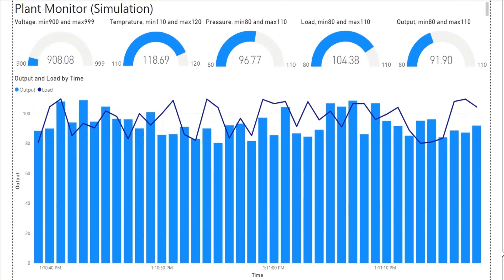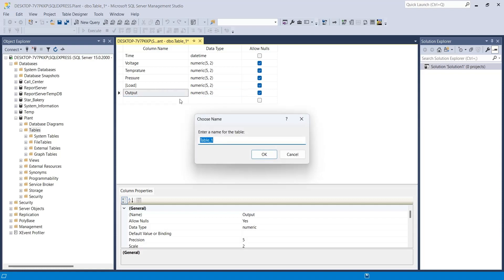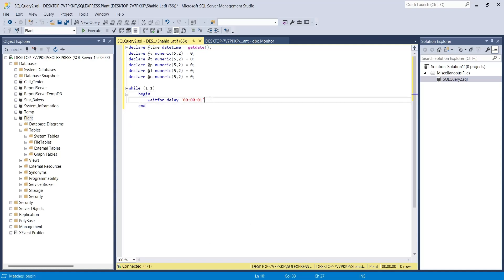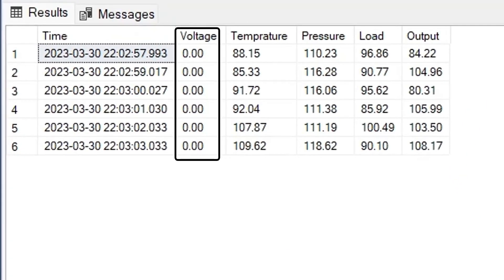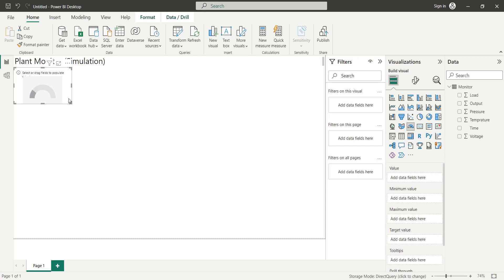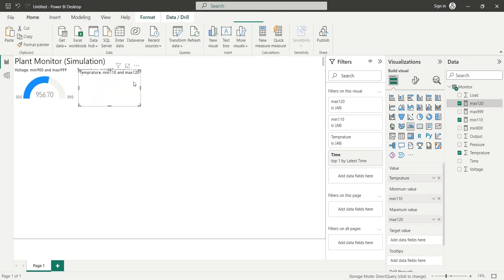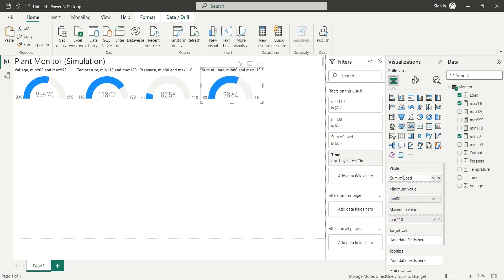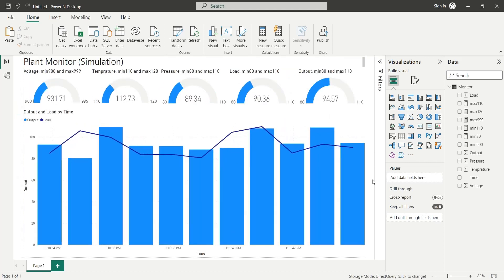Power BI: Realtime Plant Simulation using SQL Server and Power BI Dashboard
This is a tutorial video on how to create a simulation for real-time data connectivity and visualization using Power BI and SQL Server. The video is presented by a trainer who takes the viewer through the process step-by-step.

The video starts by explaining the purpose of the simulation, which is to practice real-time data connectivity and visualization. The trainer then introduces the tools needed to create the simulation, which are Power BI and SQL Server.

The trainer then proceeds to show how to create a database in SQL Server and a table called "Monitor". The table has columns for Time, Voltage, Temperature, Pressure, Machine Load, and Output. The trainer explains how to set up the columns, their data types, and how to save the table.

Next, the trainer creates a SQL Query to simulate a plant dashboard. The query is used to generate random data every second, which will be displayed in Power BI Dashboard, in real-time. The trainer declares variables for each column, starting with the time column, using the same data types used during table creation. The trainer then creates a loop for the simulation, assigning values to each field in the table. The voltage field shows values between 1000 to 1100, the temperature field shows values between 110 to 120, the pressure field shows random values, the machine load shows random values, and the output field shows random values.

Finally, the trainer shows how to insert the values into the database after each iteration and how to execute the query to check the output. The trainer discovers that one field, pressure, was not included in the initial insert command and adds it to the query. The trainer executes the query again and shows how to use a select query to see if the data has been entered into the table.

Overall, this video is an excellent tutorial on how to create a simulation for real-time data connectivity and visualization using Power BI and SQL Server. The trainer explains each step clearly and concisely, making it easy to follow along.

while (1=1)
 begin
  waitfor delay '00:00:01'
  set @time = getdate();
  set @v = 900 + (rand()*100);
  set @t = 110 + (rand()*10);
  set @p = 80 + (rand()*30);
  set @l = 80 + (rand()*30);
  set @o = 80 + (rand()*30);
  insert into monitor values (@time,@v,@t,@p,@l,@o);
 end

Chapters:
00:31 - Creating SQL Database and Table
02:27 - Creating a Simulation using SQL Query
08:31 - Connecting Power BI to SQL Server
09:28 - Creating a Realtime Dashboard in Power BI Desktop